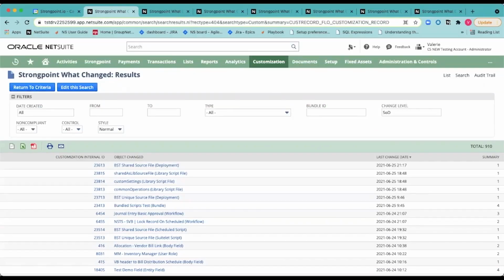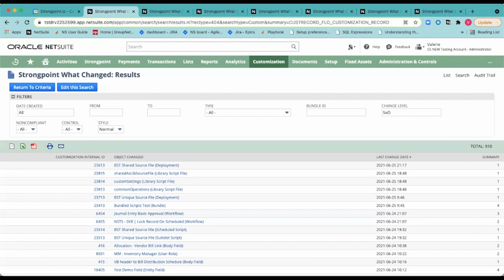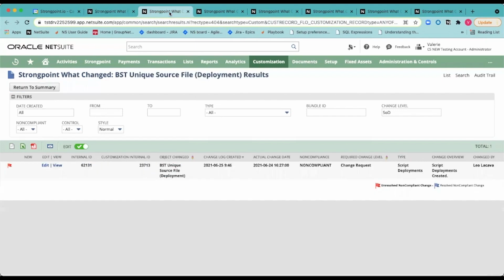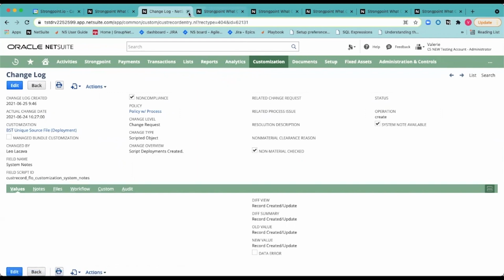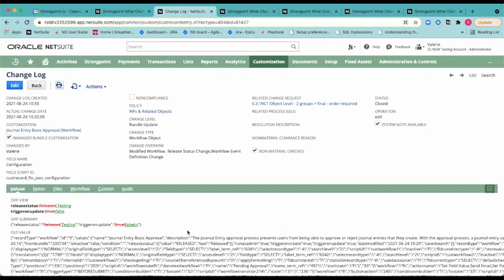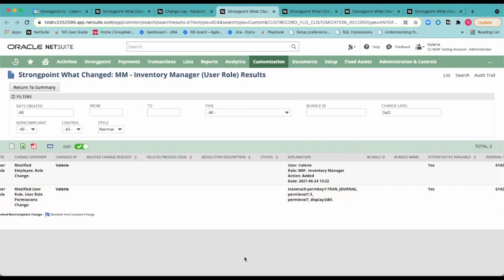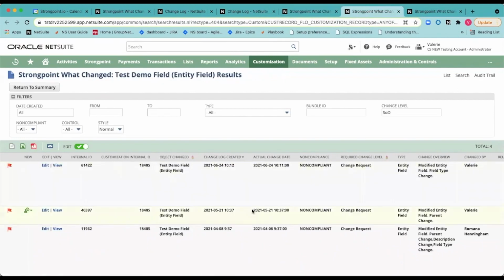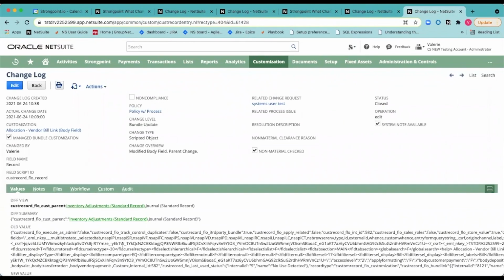Netwrix Strongpoint: Change Logs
This video demonstrates how to access and read Netwrix Strongpoint's change logs, which act as an immutable time-stamped, date-stamped record of all changes made in your account. Netwrix Strongpoint's Change Management tools offer a full suite of comprehensive tools to identify, monitor, and report on changes in NetSuite.